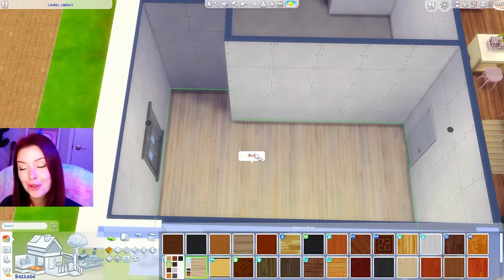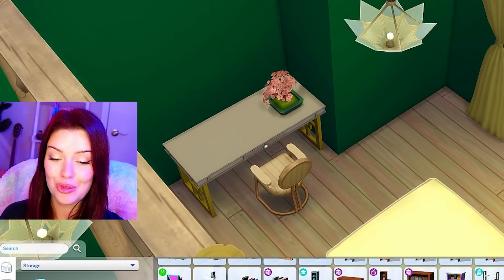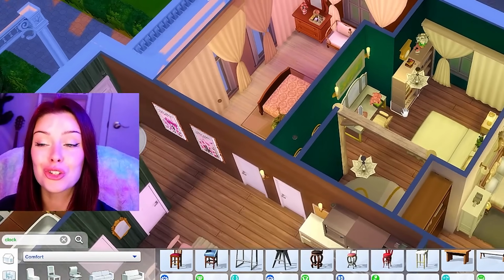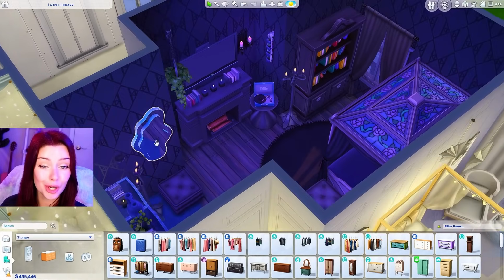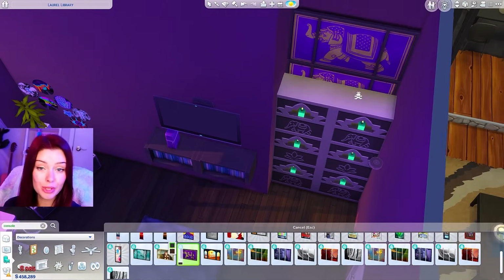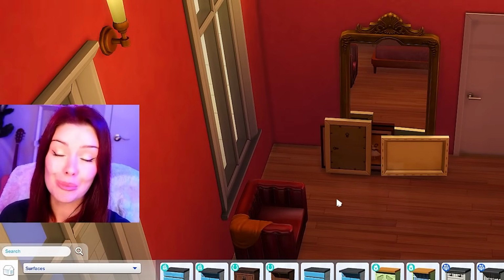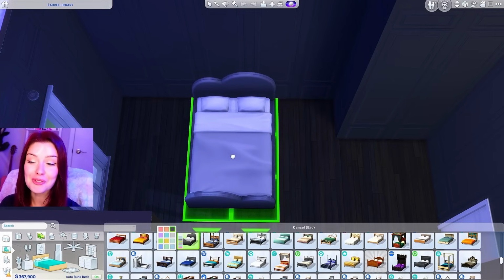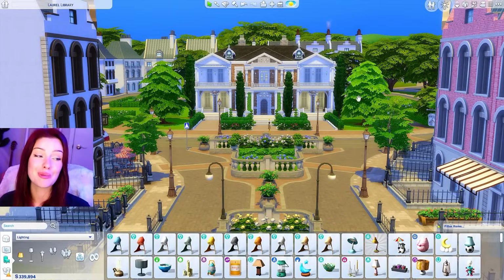Building Bedrooms for ALL 12 Zodiac Signs in The Sims 4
Let's build bedrooms in the sims 4 for all 12 signs of the zodiac! This is part 2 of a 2 part build series where we build a sorority house in the sims 4 for all zodiac signs. OPEN FOR LINKS!

00:00-03:57 Virgo
03:58-06:51 Taurus
06:52-09:55 Capricorn
09:56-12:30 Cancer
12:31-14:43 Scorpio
14:44-17:38 Pisces
17:39-20:15 Sagittarius
20:16-22:48 Leo
22:49-25:06 Aries
25:07-27:37 Gemini
27:38-29:40 Aquarius
29:41- Libra

♡music♡
silent partner
tracktribe
jingle punks
josh kirsch